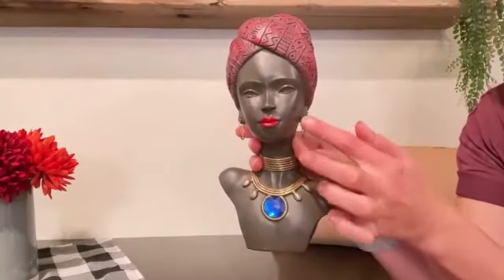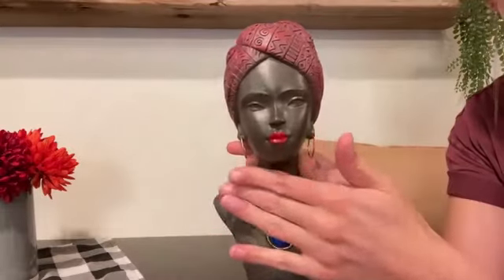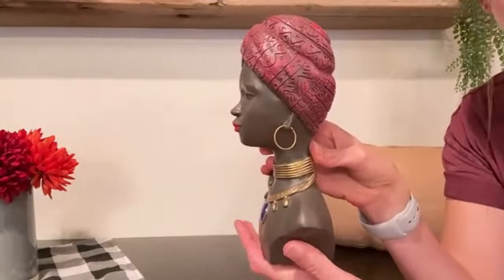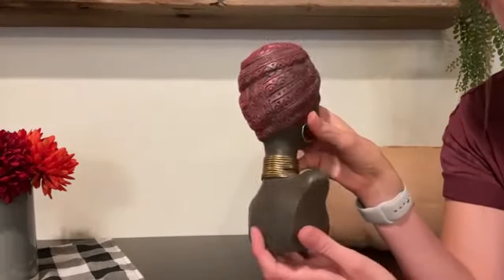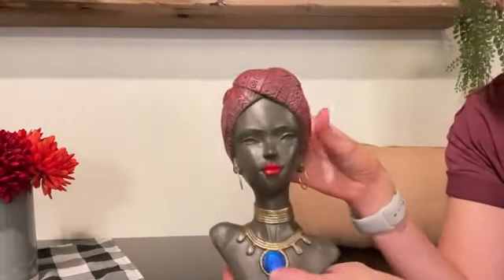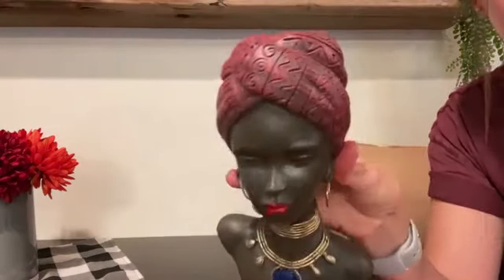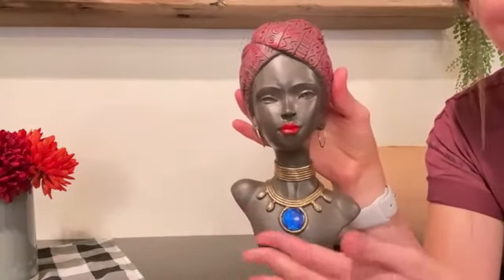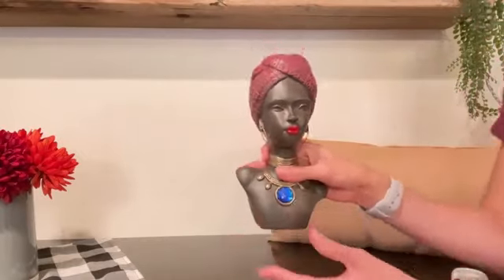Deco 79 Polystone Abstract Swirl Sculpture, 13" x 7" x 24", Red